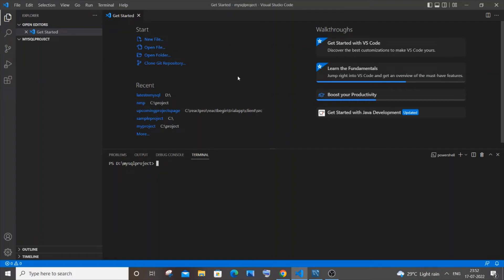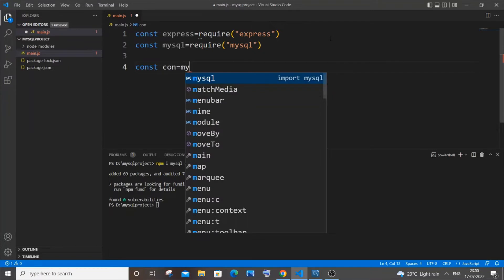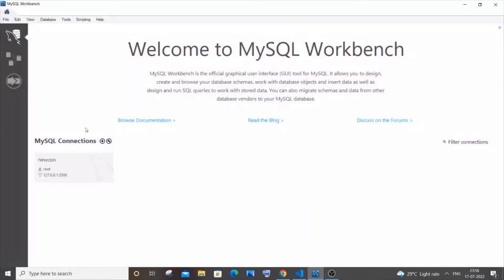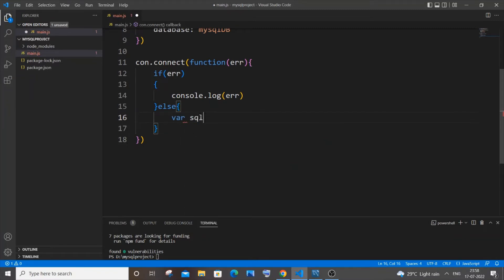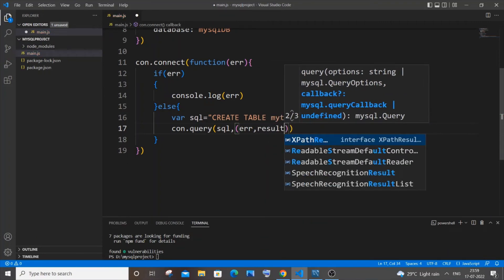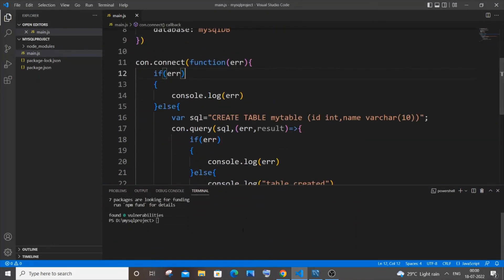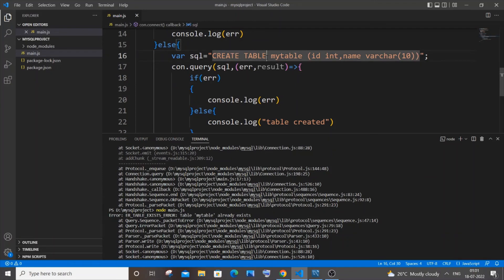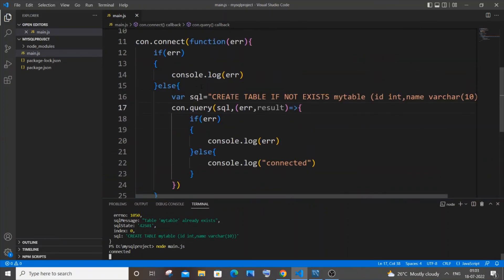Create table in Mysql using Node JS tutorial | mysql workbench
How to create table in mysql using node js is shown